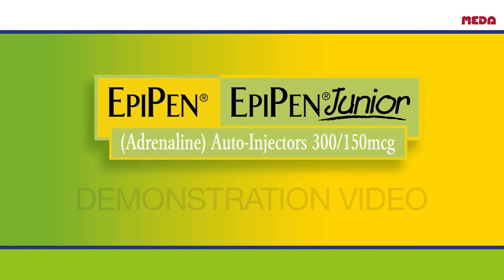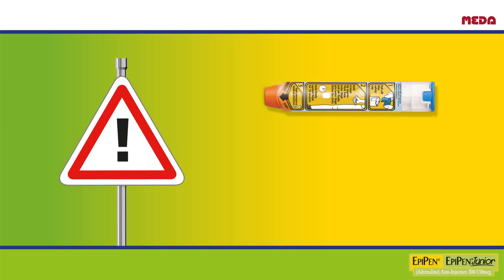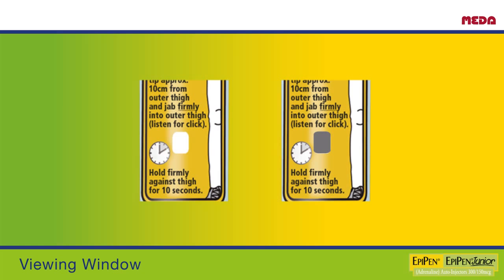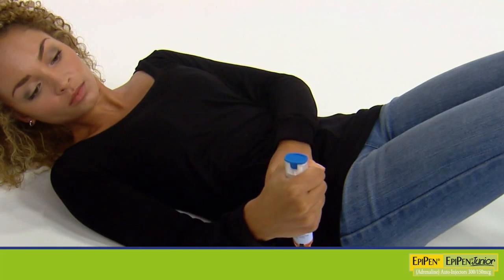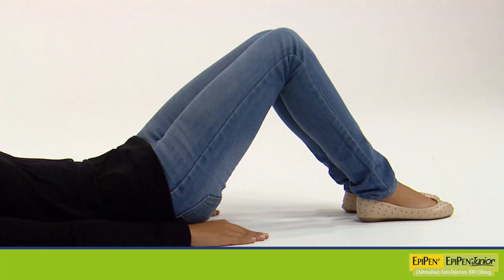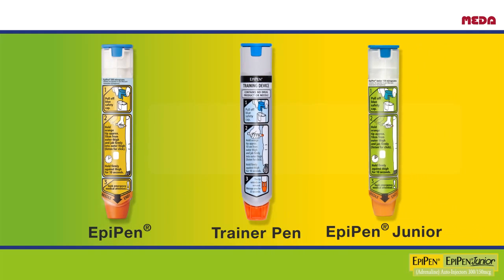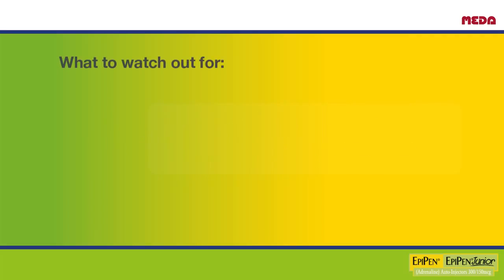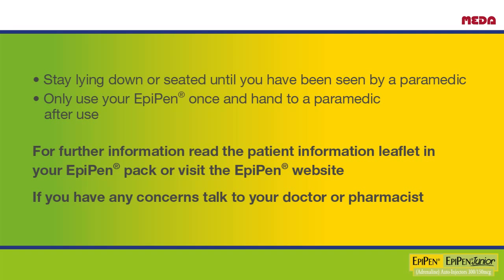EpiPen Training Demonstration Video Ireland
Training Video demonstrating the technique on how to administer your EpiPen & use your training pen device.